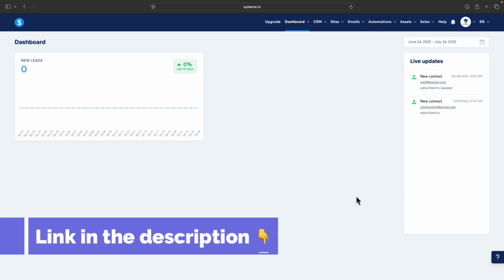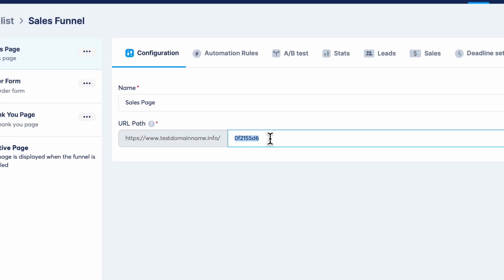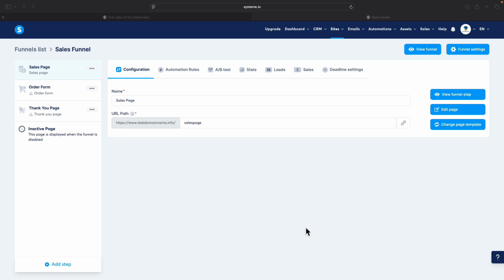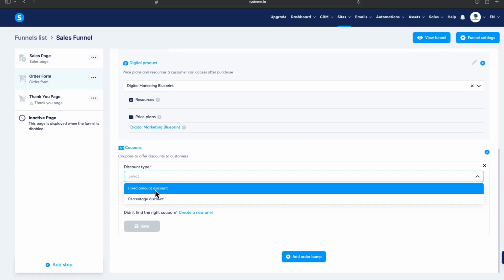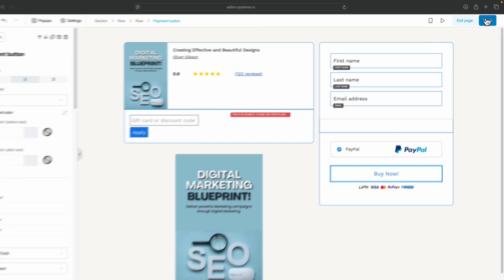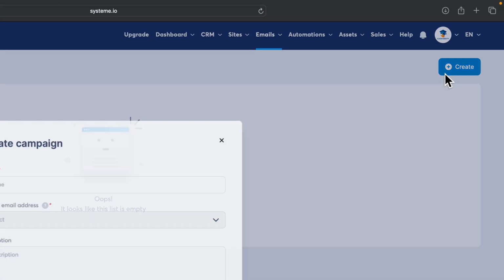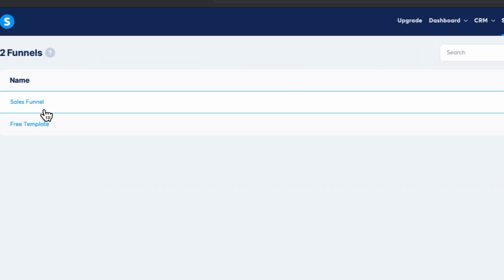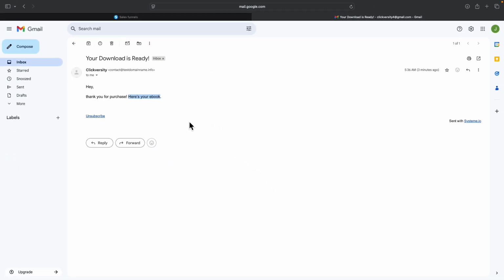How to Sell Digital Products Online FOR FREE! (Step-by-Step for Beginners)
Want to start selling digital products online but not sure how to set everything up?

In this beginner-friendly tutorial, I’ll walk you through the entire process step-by-step using Systeme.io — a completely free tool to create landing pages, accept payments, and deliver your product.

You don’t need a website, hosting, or any expensive software.

By the end of this video, you’ll have a fully working funnel that sells your digital product and delivers it automatically.

📌 Timestamps
00:00 – Create Your Free Systeme.io Account
00:13 – Set Up Payment Gateways (PayPal, Stripe)
00:40 – Build Your Funnel (Sales Page)
05:50 – Set Up the Order Form with Pricing & Coupons
11:39 – Design Your Thank You Page with Download Link
14:07 – Create Email Campaign to Deliver the Product
16:52 – Automate Product Delivery with Triggers
17:59 – Final Funnel Test (Everything Working!)